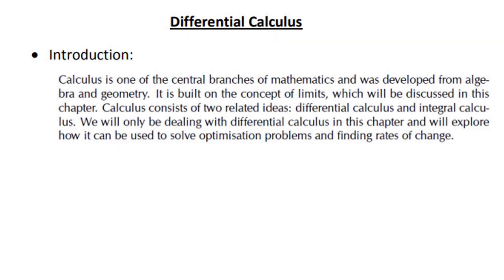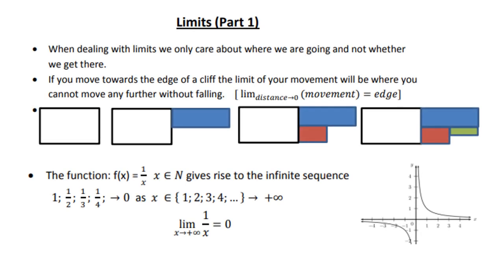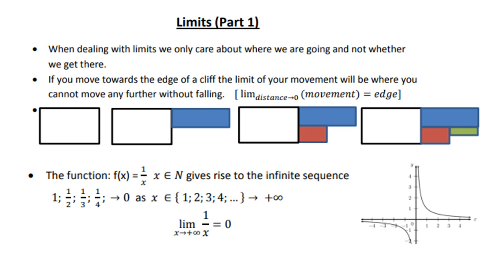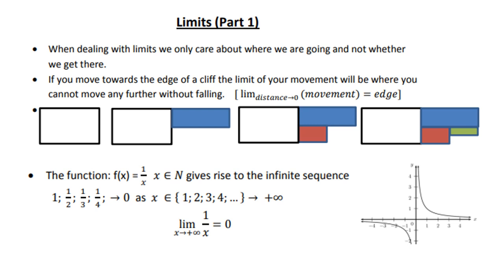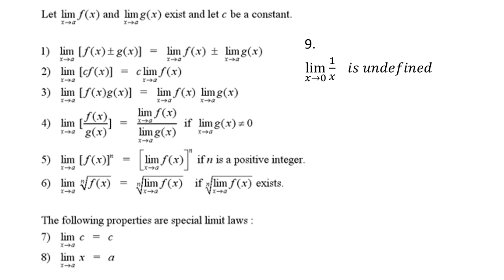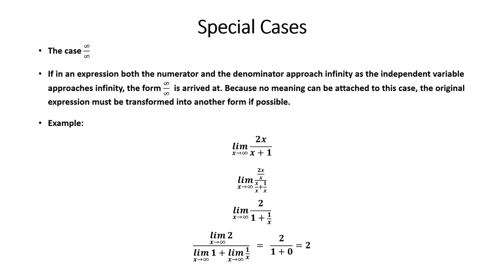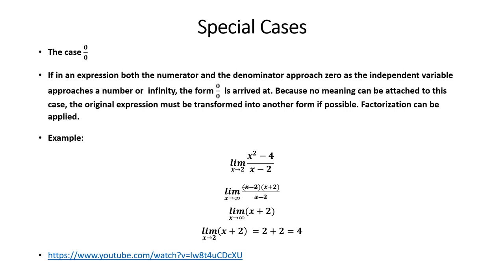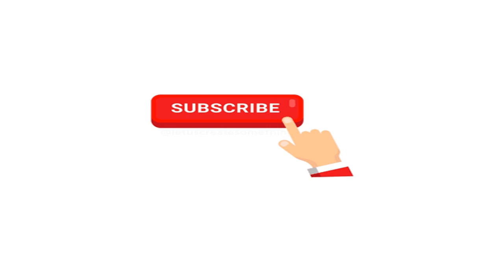Differential Calculus Special Limits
For Grade 12 South African Curriculum